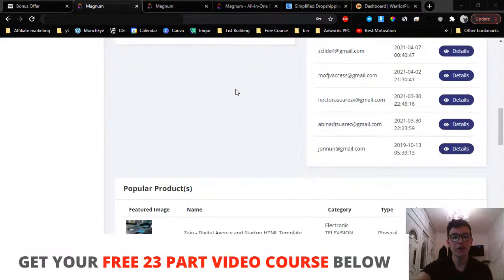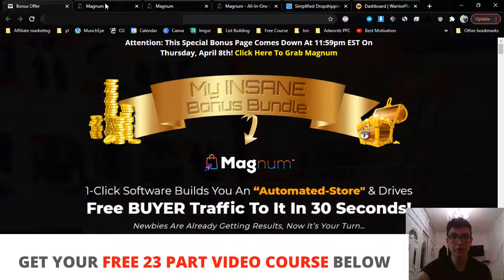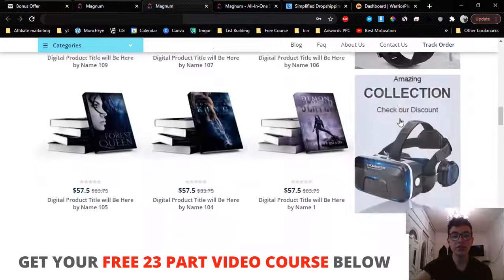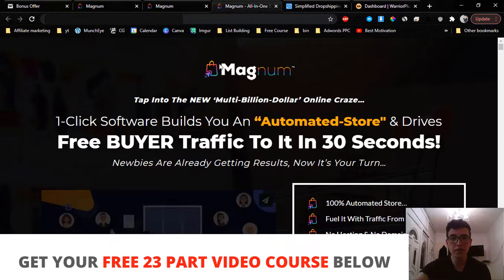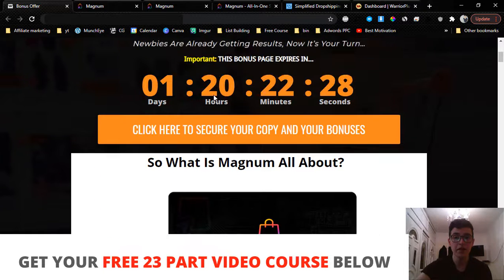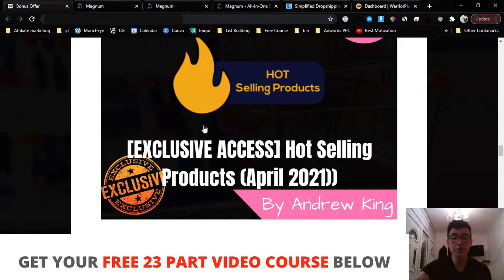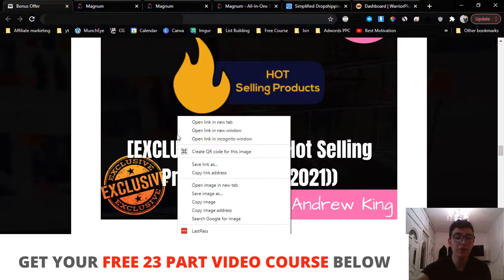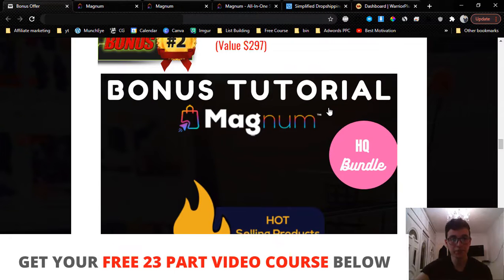Magnum Review ⚠️ WARNING ⚠️ DON'T GET MAGNUM WITHOUT MY 🔥 CUSTOM 🔥 BONUSES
So What Is Magnum All About??

The World's BEST "Automated Store" Builder With Free BUYER Traffic From 99 Sources

Build Beautiful Stores In A Couple Of Clicks...
Get Drive From 99 Sources In Seconds
Sell Both Digital & Physical Products
Done-For-You Stores In The Hottest Niches...

Pricing & Upsells:

Frontend - Magnum: $17

Magnum lets your customers build beautiful “automated stores” and also comes complete with done-for-you ready to go stores + traffic from 99 different traffic sources all from within the app…

Upsell #1 - Magnum Unlimited: $39

The Unlimited Edition of Magnum lets your customers build unlimited stores and run unlimited traffic campaigns.

Upsell #2 - Magnum Done For You: $197

In this upgrade our team aims to deliver Done-For-You traffic and Sales for your customers.

Upsell #3- Magnum Automated Edition: $39

Your customers will be able to activate all the automation tools within Magnum.

Upsell #4- Magnum Machine: $197

We actually set up a funnel for your customers on their hosting, with their accounts so they can build a list and make money.

Not only is the funnel completely set up for them, but we also include autoresponder integration, squeeze page setup, follow up emails added and additional traffic tutorials.

Upsell #5- Magnum DFY Store: $197

We set up a fully functioning custom store for your customers…

If you're enjoying this Magnum Review and want to learn more about it, check out my in depth video review, demo and bonuses!